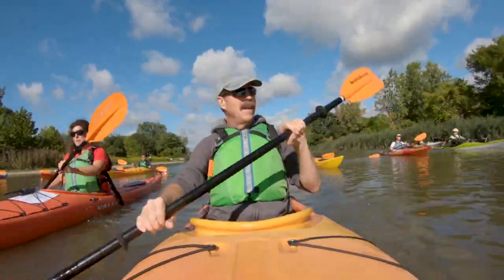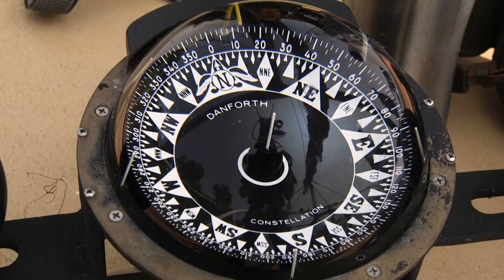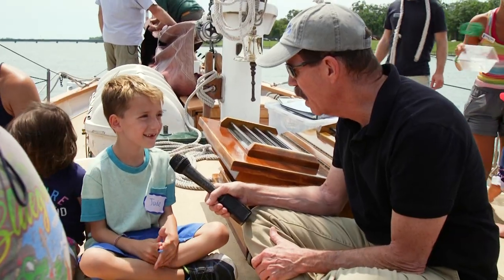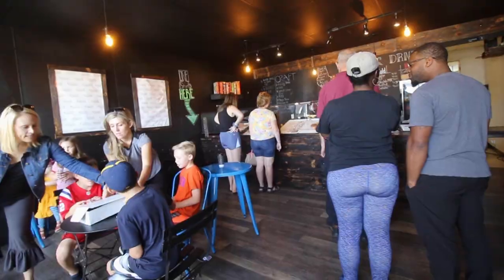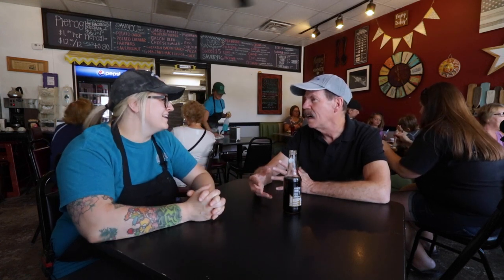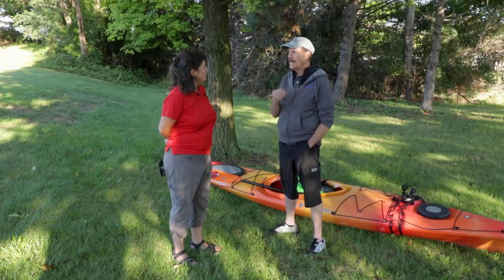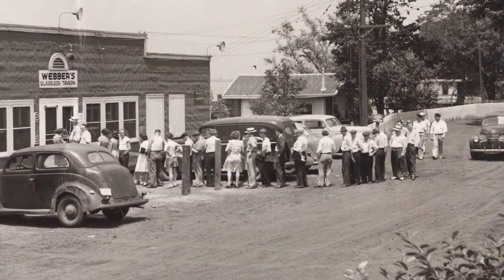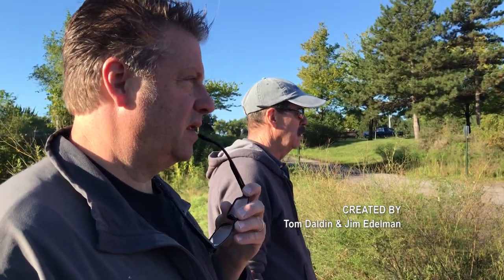Under the Radar Michigan - Episode 1003 Downriver - Full Episode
On this episode of UTR we hit Michigan’s dynamic downriver for an educational eco-sail with the Inland Seas Education Association, then we dip into some delectable donuts at Sugarr and visit the Little Pierogi & Crepe Kitchen. Then we take a kayak trip down the Rouge River and even leave Michigan (Don’t tell anyone) just to come right back in and eat at Webber's Waterfront Restaurant.  Get ready to explore the cool people, places and things that make downriver a great destination.